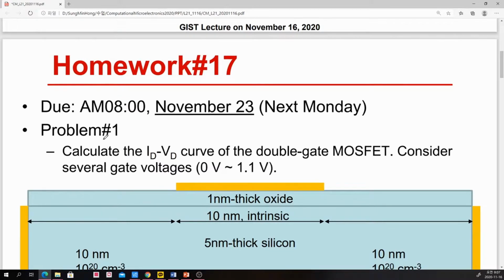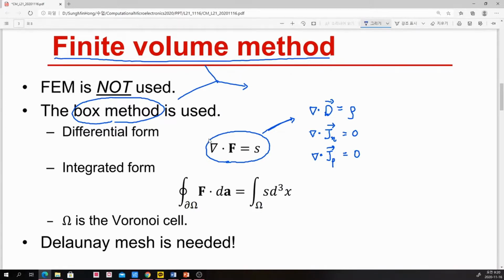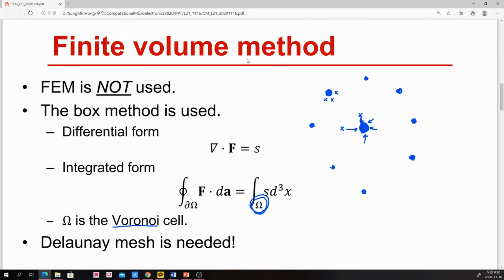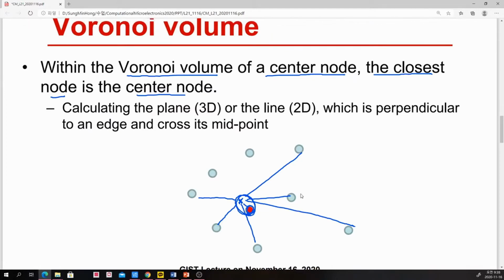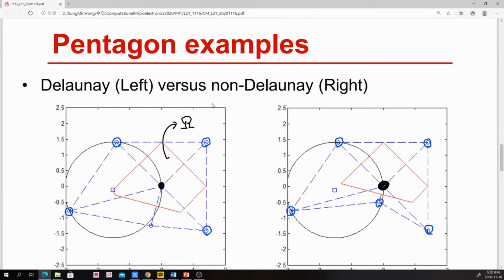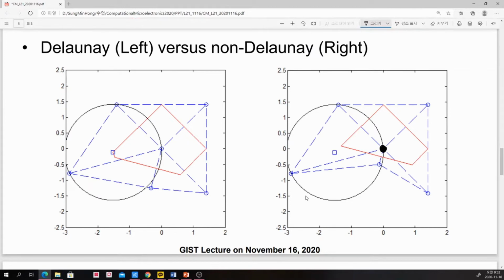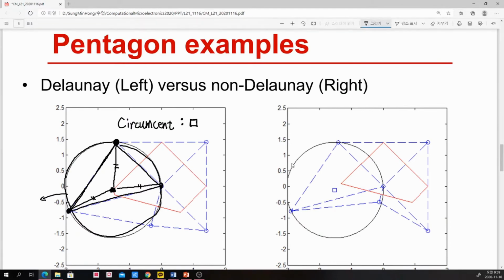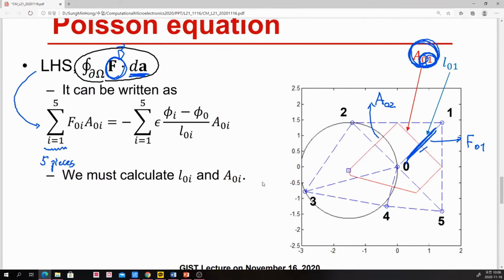[Eng][CM2020] Live lecture, L21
[Eng][CM2020] Edited live lecture, L21 (November 16, 2020)